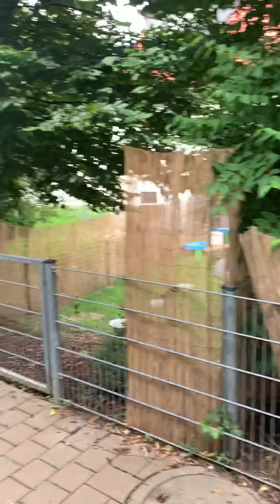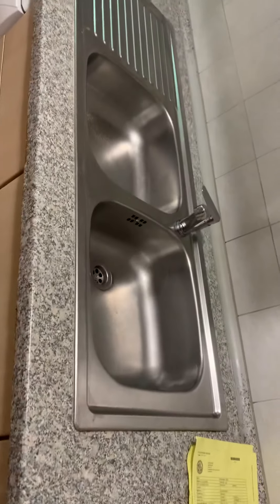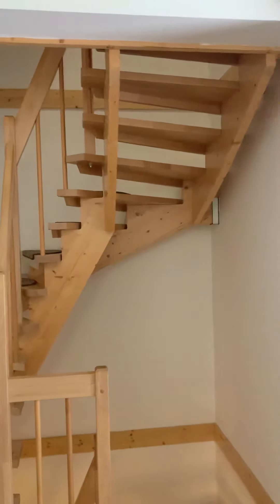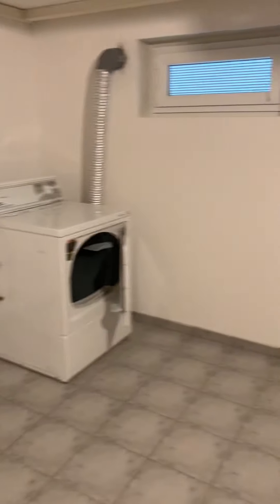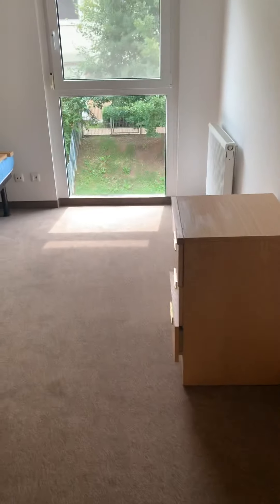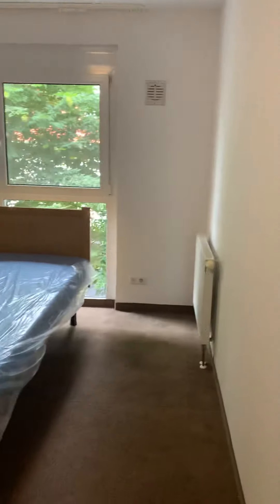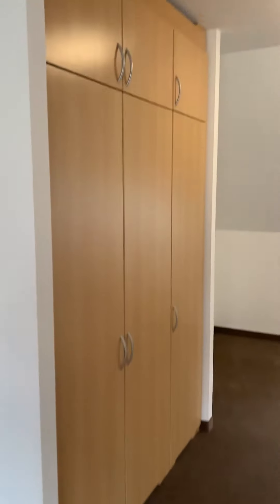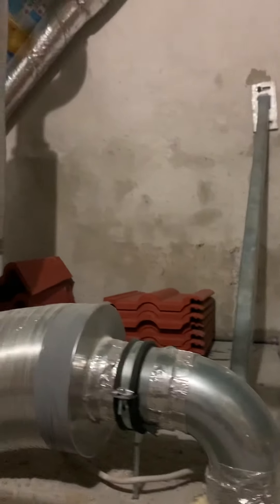Netzaberg Housing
Tour of a 4 bedroom in Netzaberg Housing